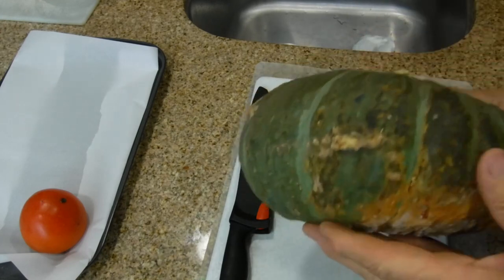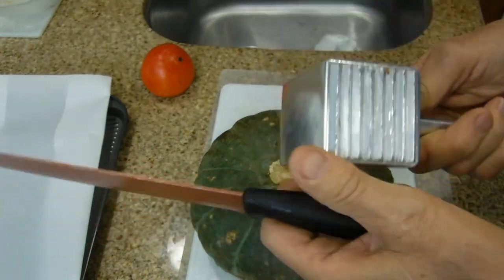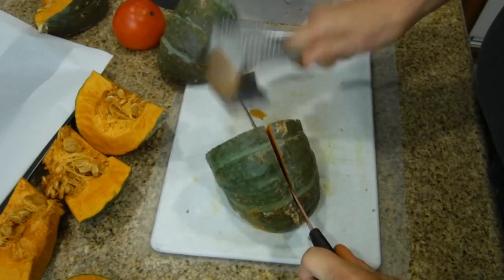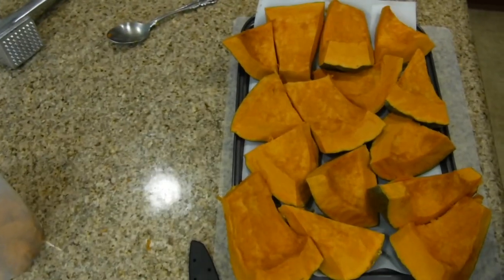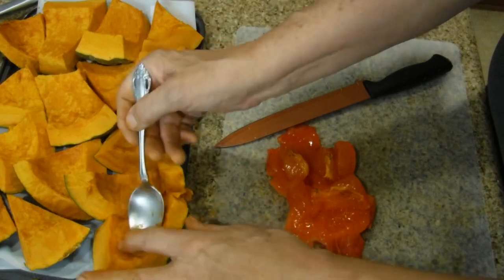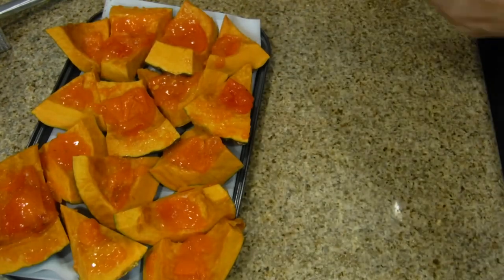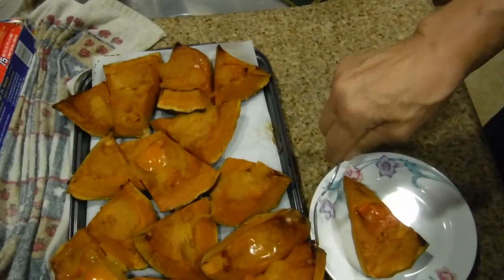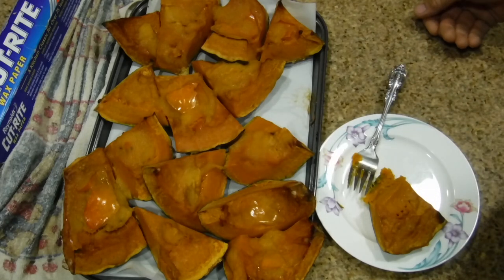Vegan Persimmon Kabocha Squash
Today, we are featuring Vegan Persimmon Kabocha Squash.

This video shows how to cut and prepare the Kabocha Squash for the oven. It shows how the Persimmon was applied to the top of each Kabocha piece. This meal has no seasoning except the natural flavor of persimmon. This is a Vegan plant-based meal for your entire family.

EQUIPMENT:
♦ Tripod: ZOMEI 55" SLR Camera Tripod with Carry Case.
♦ Lights: Use of Fluorescent Kitchen Lighting and Daylight
♦ Production Laptop: Lenovo IdeaPad Y700
♦ Video Editor: Pinnacle Studio 21 Ultimate 2017
♦ Music Loop:
Artist: Vibe Tracks
Title: NIGHT WAVES
Genre: Dance & Electronic
Mood: Romantic
You're free to use this song in your videos & monetize.